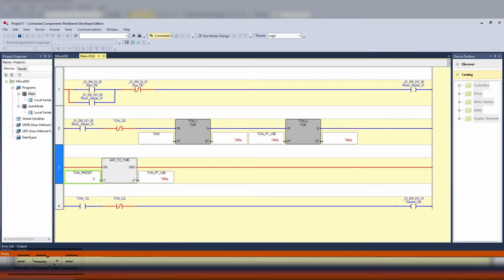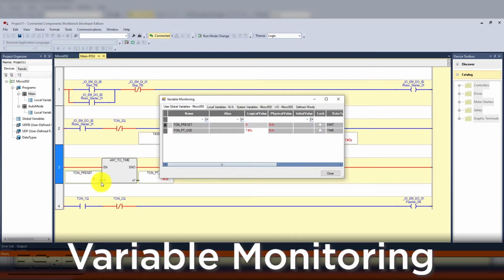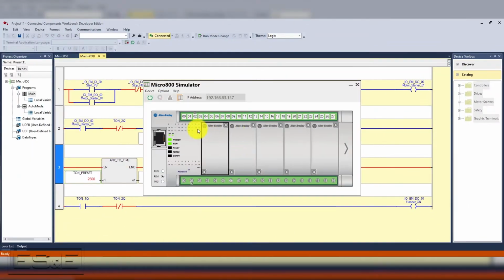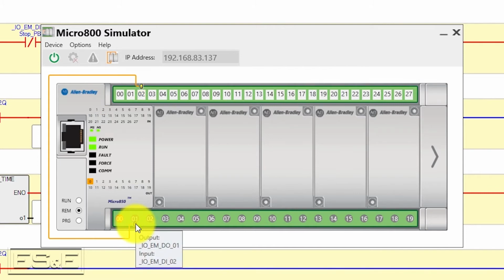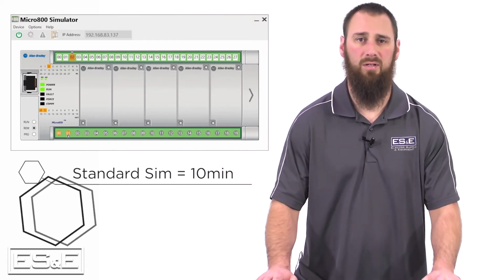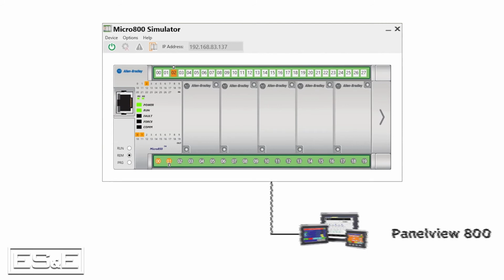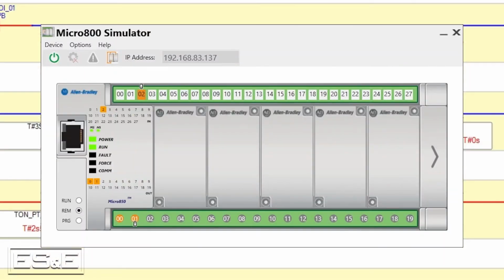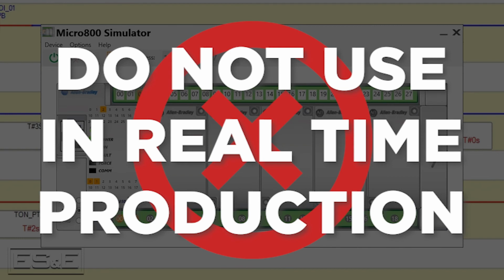Online Monitoring - CCW Micro800 Series Part 5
Watch Eric Hanley, Automation Specialist at ES&E provide a demo using the Micro800 simulator and the different features the simulator offers, such as testing external devices.